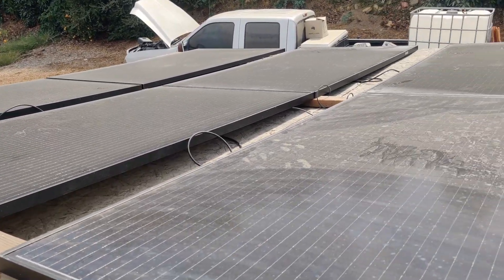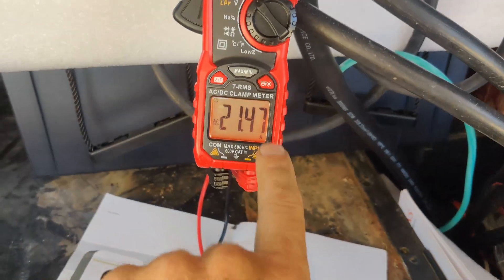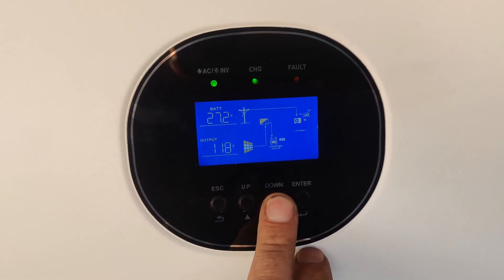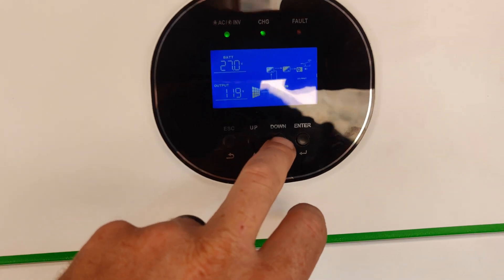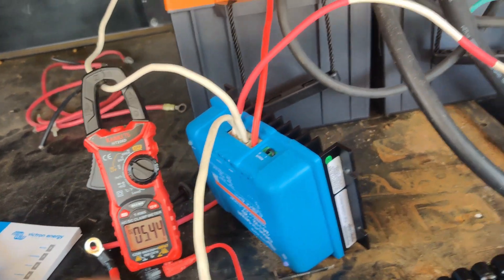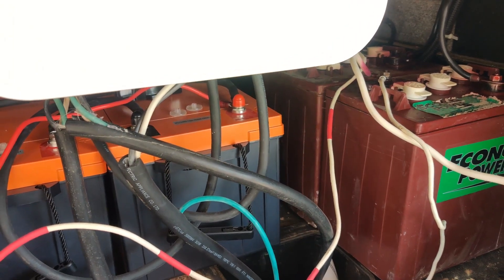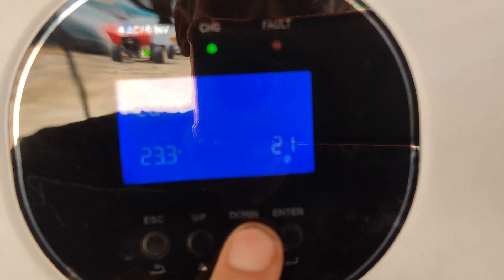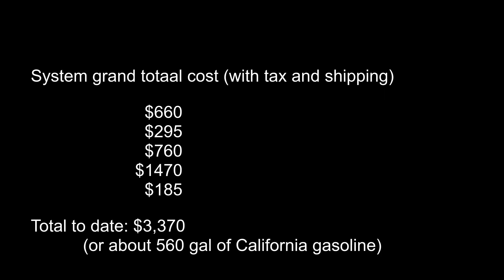1800watt off-grid solar build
A quick look and over view of an off grid solar build. We used a 3000 watt Growatt hybrid inverter, used 310 watt solar panels, and Chins 200AH LiFePO4 batteries. Added a Victron DC-DC converter to replace the coach inverter / charger.

Yes, the panels are at a horrible angle, this was a temporary solution as the whole system has already been relocated.

Yes it turns out it is woefully under sized. But I can stack another Growatt inverter and add batteries / solar as needed. Though going bigger at first likely would have been cheaper.

The design / setup is meant so that if the solar system fails the coach would still function. That's why the 12v batteries remain, the coach inverter was turned off at the breaker, and the inverter was spliced in to the shore power cable. To bypass the solar, all that has to be done is unplug the generator from the inverter and into the coach then flip the coach inverter back on.

Let me know if you have any questions, I'll answer as I can. Working to get the SunGold Power build video done, hope soon.